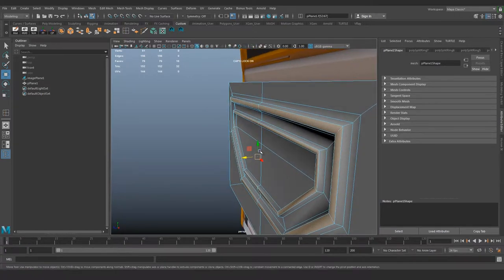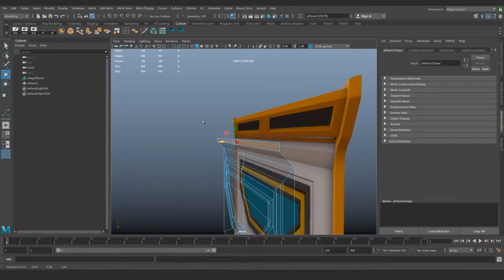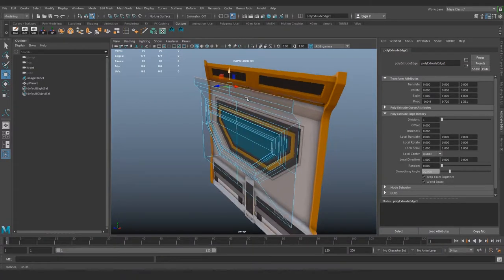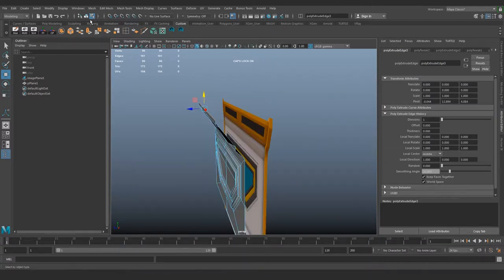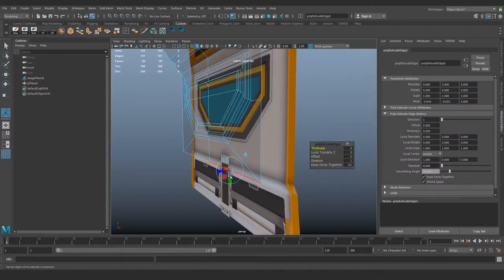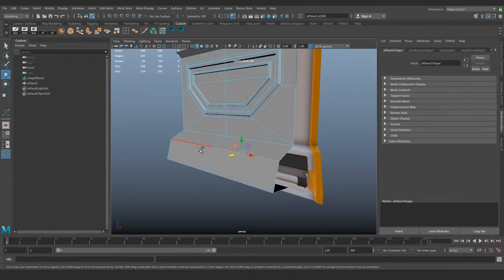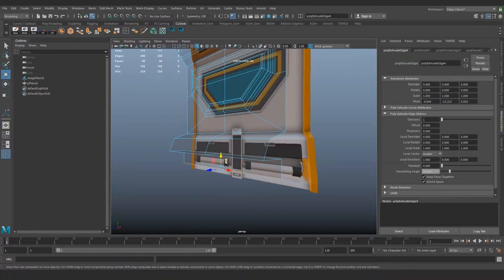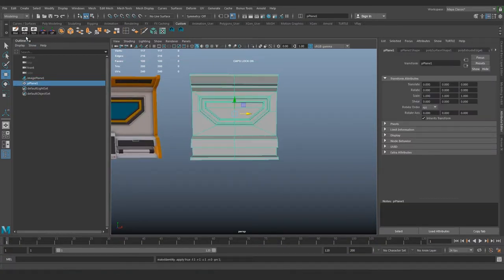Autodesk Maya 2019, Photoshop, Marmoset - Stylized Window Prop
Its Chapter 2
Welcome to intro to Stylized Scifi Window for Games. I design this tutorial to build confidence and understanding of the game asset workflow. So starting with some basic primitives to gain fundamental understanding of the process. We will then move through every stage until we have a final model ready for a game engine. I hope you find this entertaining and valuable.
This video shows how to create a 3D model using Autodesk Maya, Photoshop and Marmoset Toolbag. You will learn how to model  using Autodesk Maya, learn how to UV the mode, baking maps from High Poly to Low Poly Model and texturingwithin Marmoset and Photoshop.
And thank u for your time. Enjoy it.